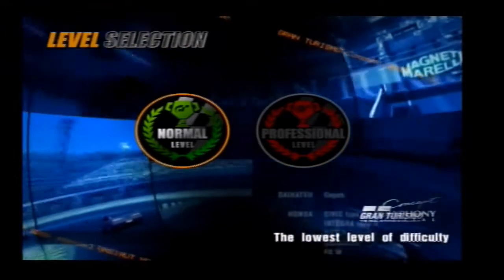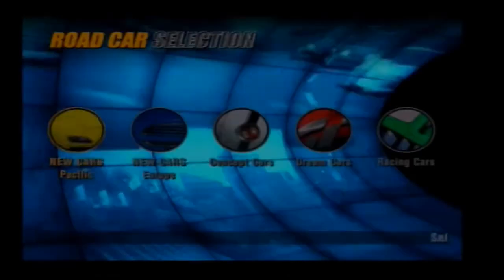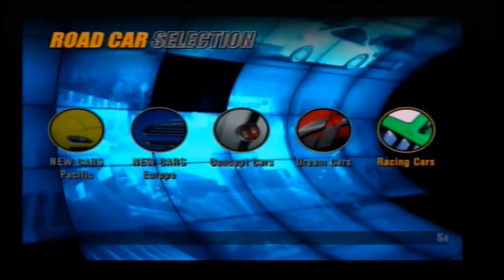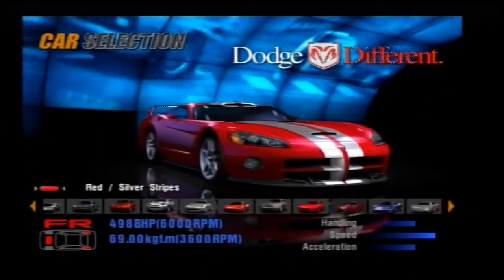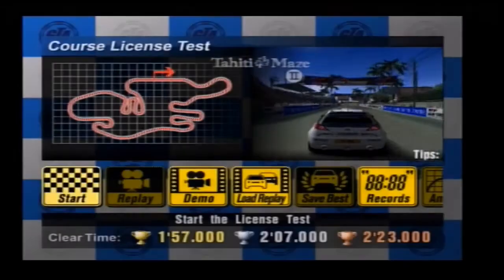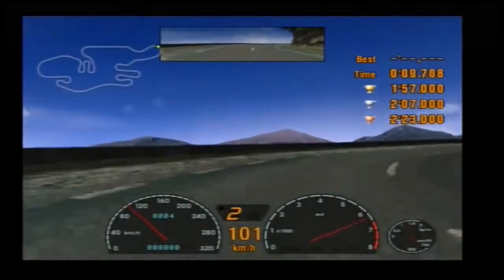Gran Turismo Concept 2002 Tokyo-Geneva - Part 7 - Misplaced Excitement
Mitsubishi CZ3 Tarmac Rally Prototype